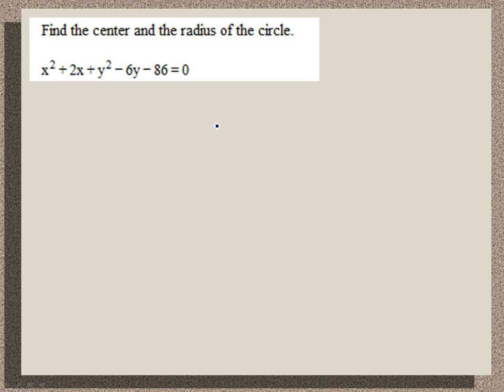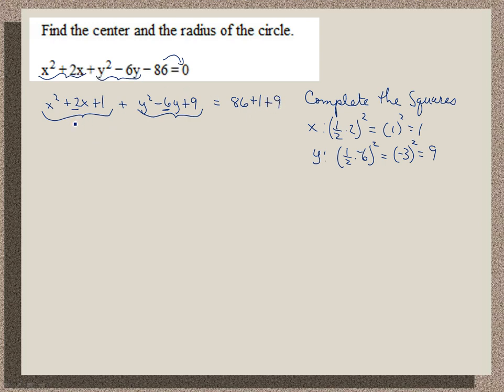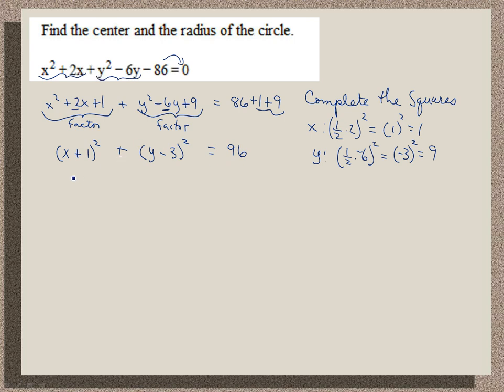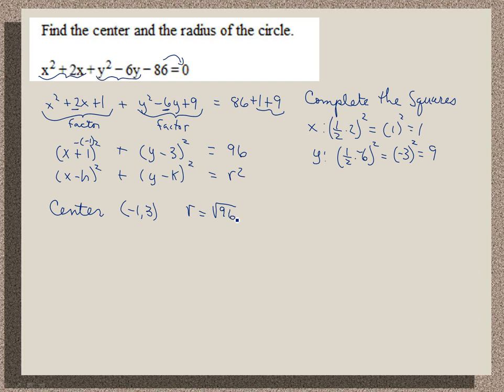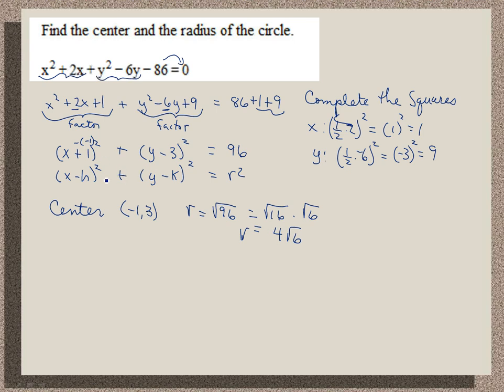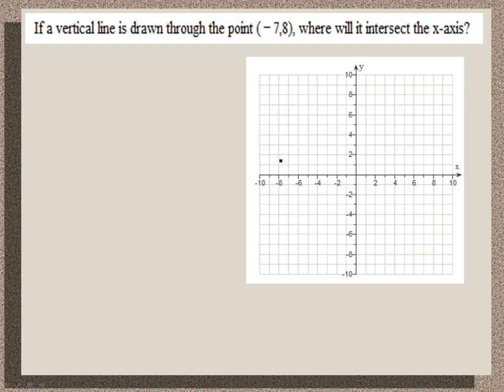College Algebra; Find center-radius by completing the square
Find the center and radius of x^2 + 2x + y^2 - 6y - 86 = 0